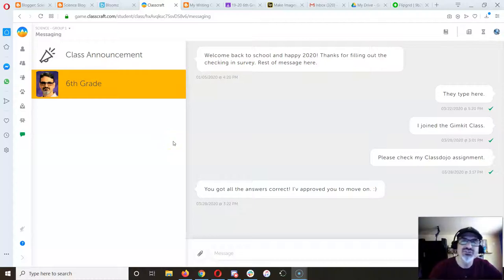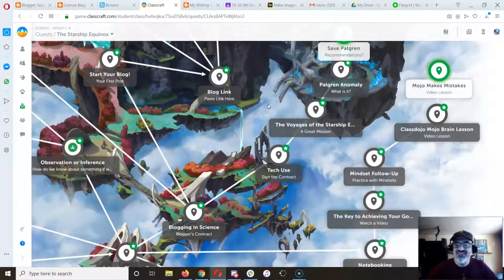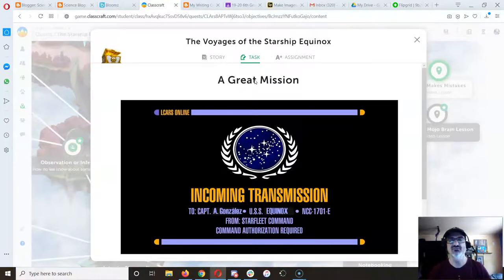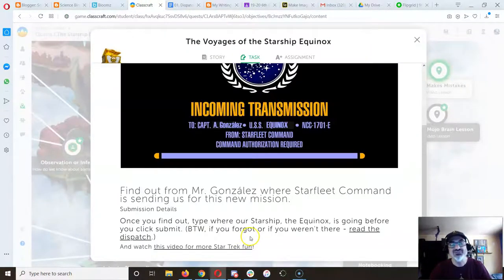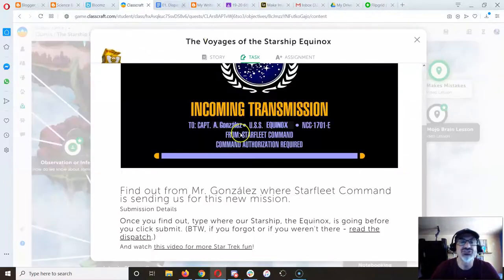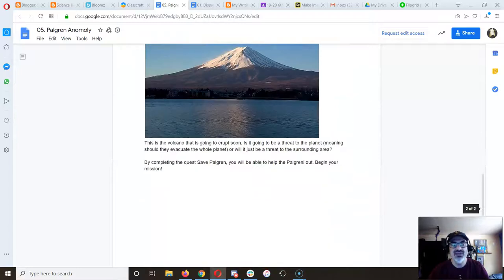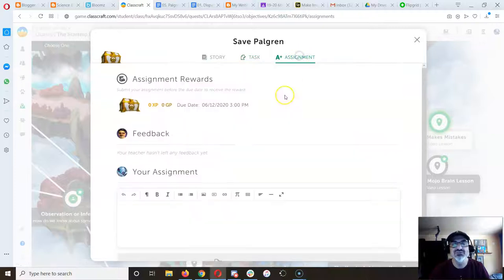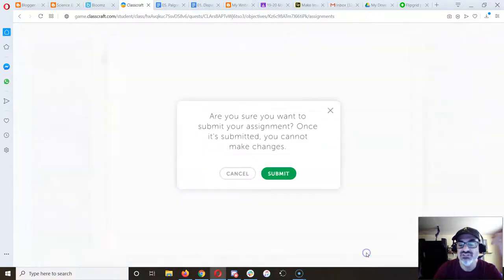06 Third of three - Star Trek QR Code Story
Last set of Classcraft quest assignments that students can work on during the Covid-19 school closure. Here's how you can finish the star trek story line from home without needing the class QR codes!!